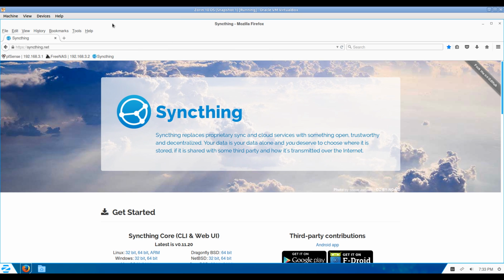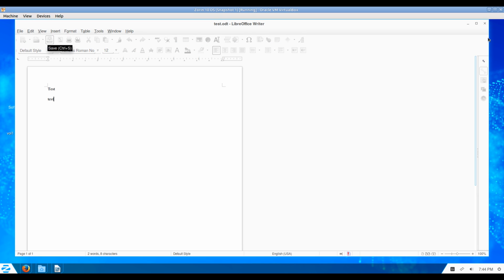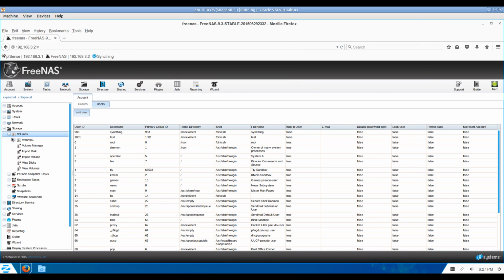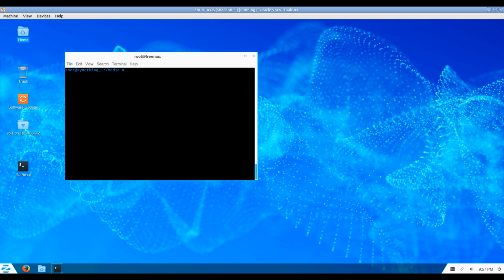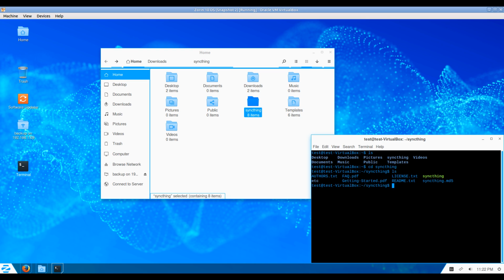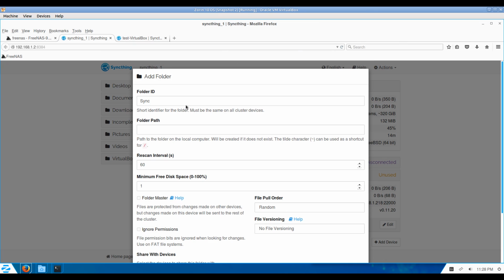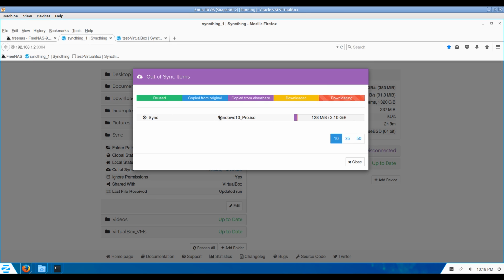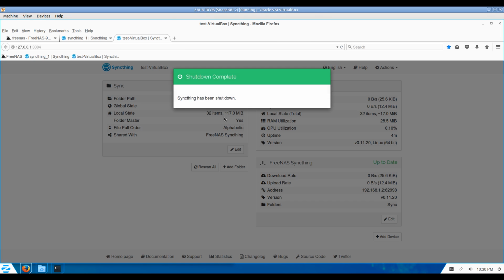How to setup SyncThing on FreeNAS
How to setup a SyncThing plugin on FreeNAS
SyncThing is an open source alternative to BTSync.  Your data stays on your network and your server.